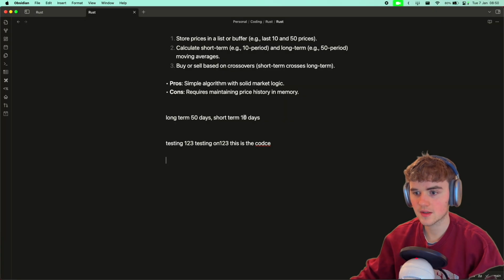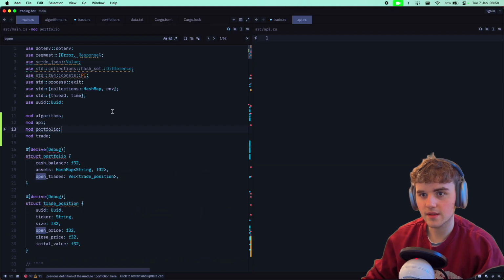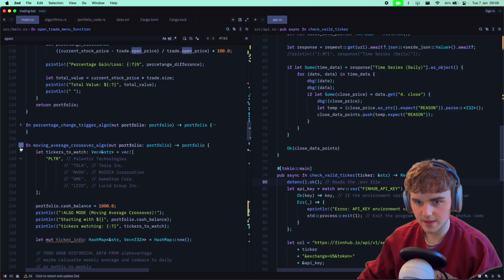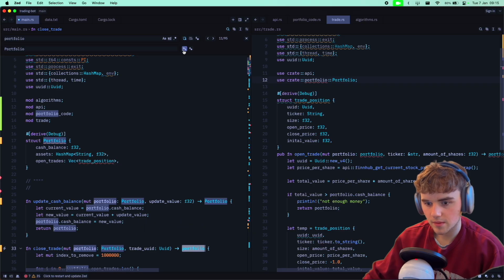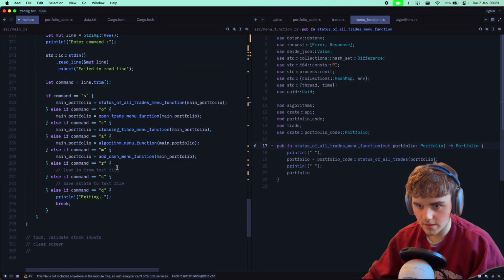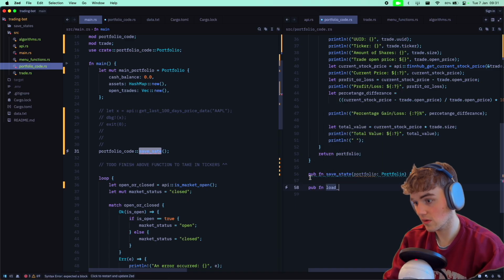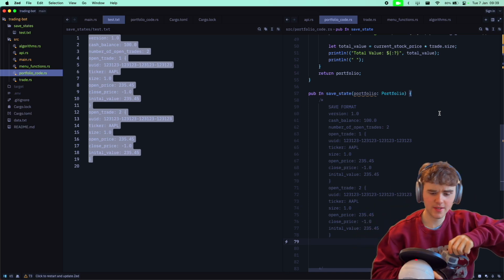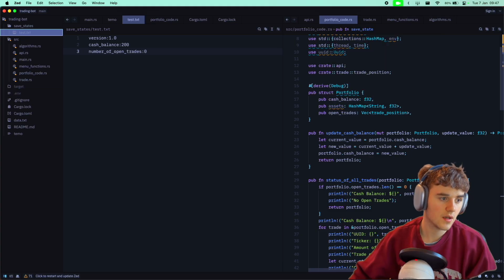Refactoring & Foundations: Save/Load State for Your Rust Trading Bot!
On Day 7 of building our Rust trading bot, we dive into refactoring the codebase and laying the foundation for a save and load state feature. This episode focuses on improving code organization and preparing for enhanced functionality:
Refactoring the Codebase

We reorganise the project by separating the code into dedicated files for improved readability and maintainability. This crucial step sets the stage for easier feature additions and debugging in future episodes.
Laying Groundwork for Save and Load State

The session also introduces the initial steps toward implementing a save and load state feature. This functionality will allow the bot to retain its trading history and resume operations seamlessly after restarts.
Debugging and Enhancements

Throughout the process, we address bugs and streamline the bot's functionality, ensuring the refactored code works as intended.